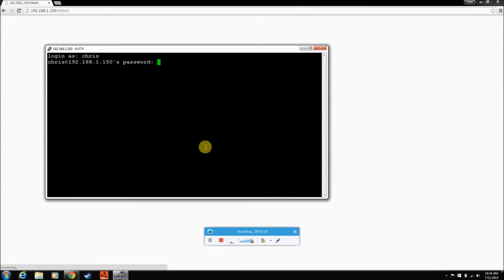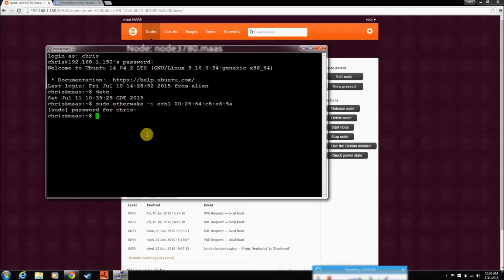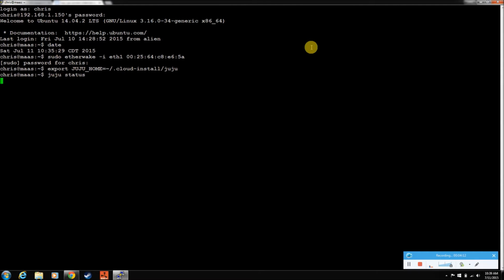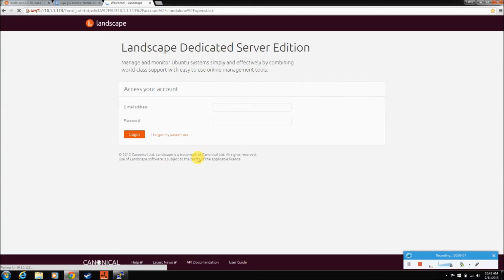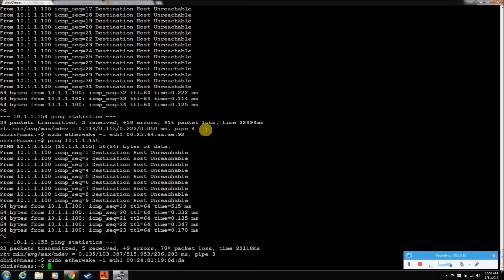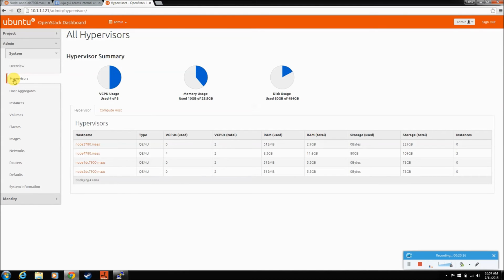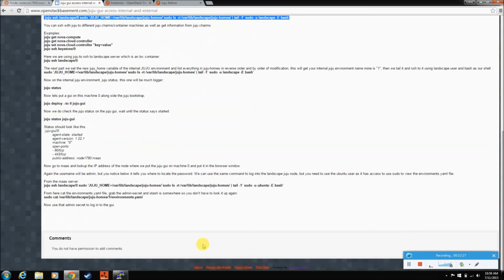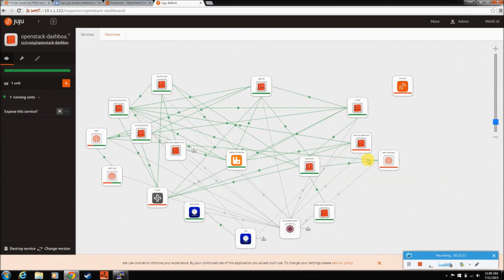OpenStack Cloud took a power outage part one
Hey all, the cloud took a power hit a couple of weeks ago. Let's see if we can get it going again.